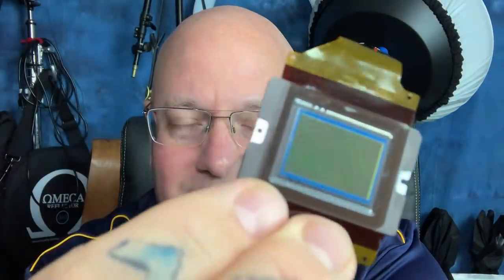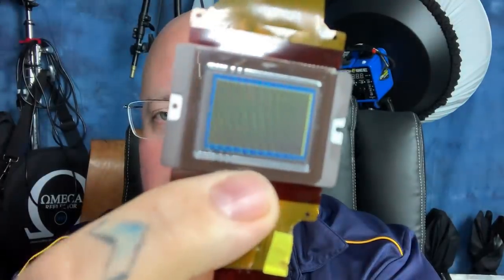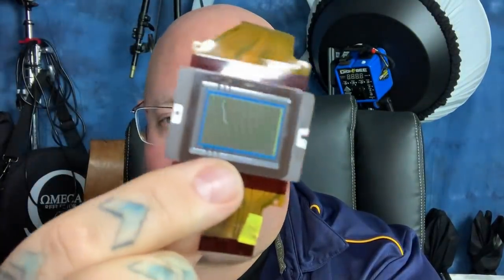😫 Please FUJIFILM ARGHHHH! Make one!!